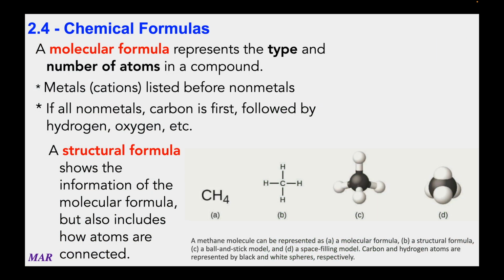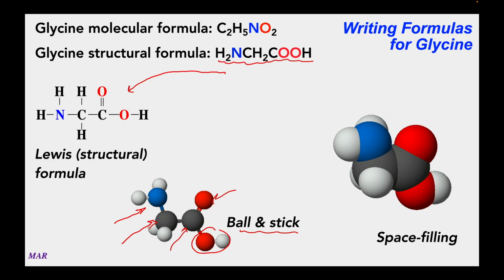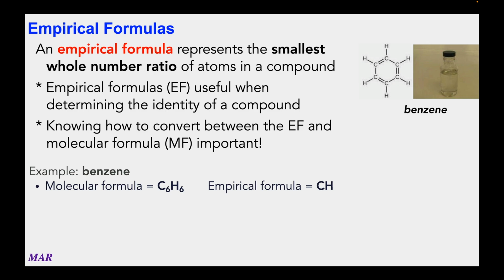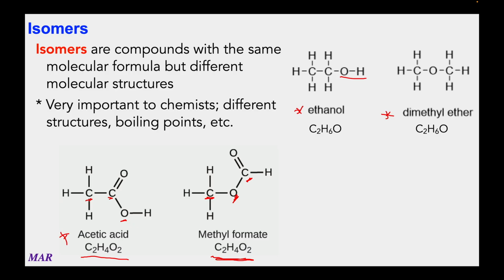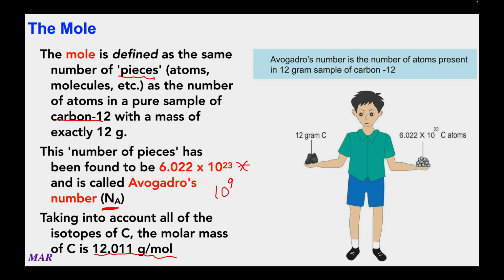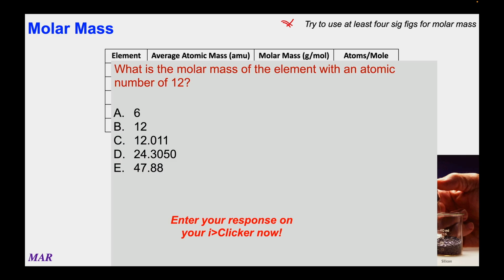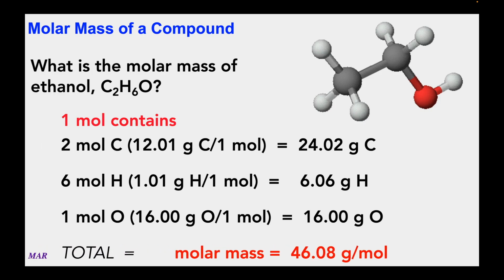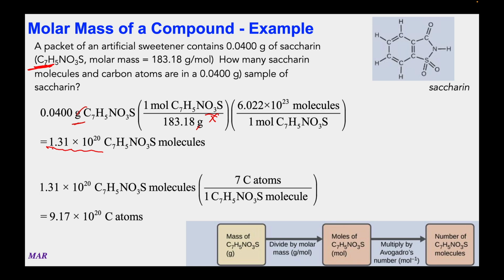CH 221 Chapter 2 - Part 2